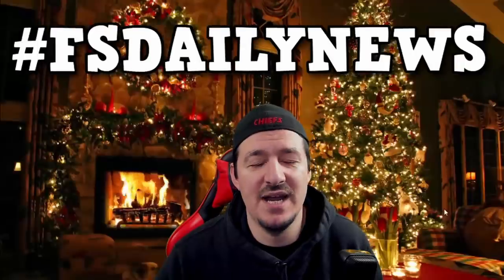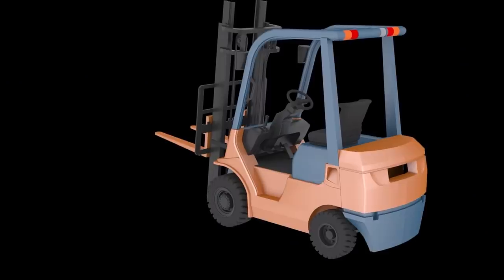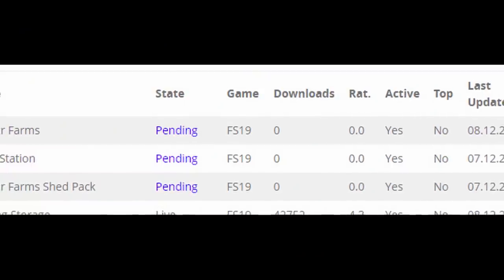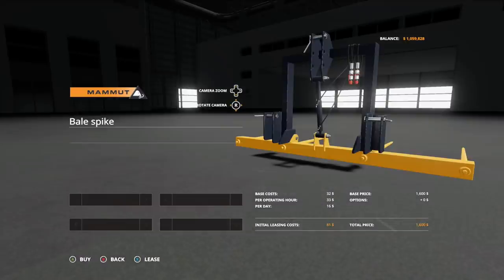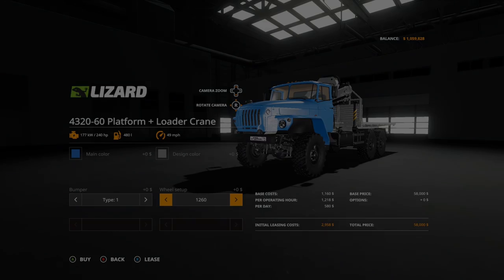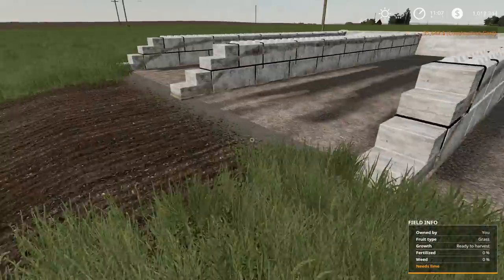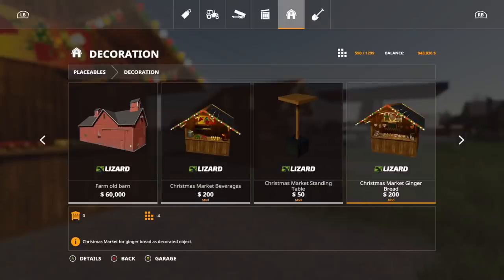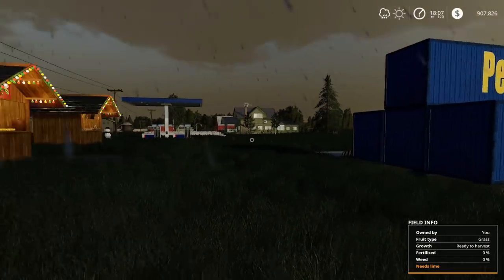FS DAILY NEWS!! Case IH 2150, New Console Mods, Plus Testing List | Farming Simulator 19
Clubs Discord.

Timestamps

0:00 - Intro
0:42 - Testing List
3:06 - News
7:44 - New Mod Intro
8:22 - Mammut Balespike
8:41 - VStR Platform
9:13 - Lizard M20
9:41 - Amazone D8 25 Super
10:05 - Rabe MKE 250
10:26 - Lizard 4320-60 Loader Crane
13:35 -Refurbished Bunker Silo
14:16 - Gas Station
14:39 - Snowman
14:59 - Christmas Market Ginger Bread
16:33 - Christmas Market Beverages
17:20 - Pellet Box
18:11 - Updates
19:17 - Outro

Consoles
Xbox One X
PS4 Pro

Music